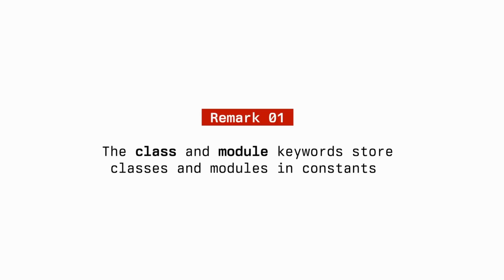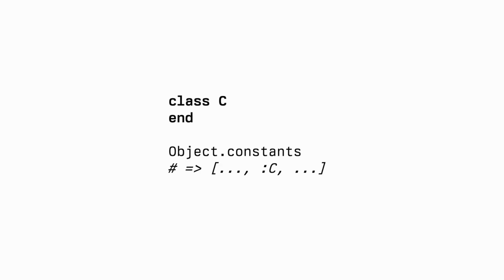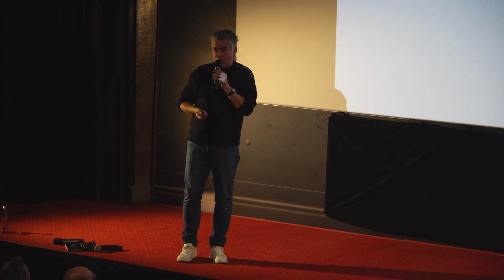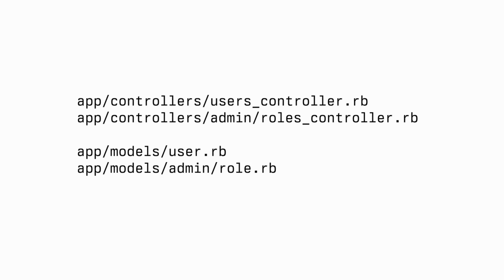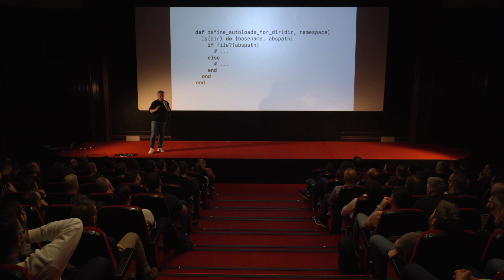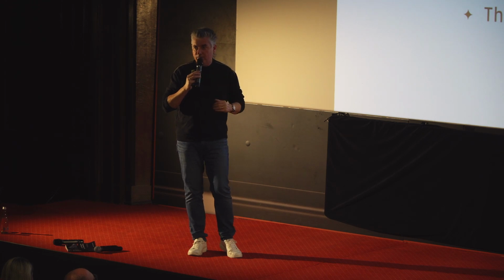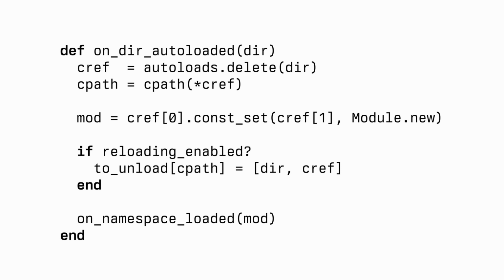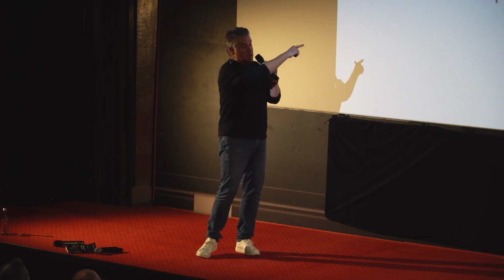[EN] Zeitwerk Internals - Xavier Noria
Zeitwerk Internals - Zeitwerk is the Ruby gem responsible for autoloading code in modern Rails applications. It also works with other web frameworks and with Ruby gems.

After attending this talk you’ll have a good understanding of how Zeitwerk works. Going from a conceptual overview of the main ideas, down to implementation details.